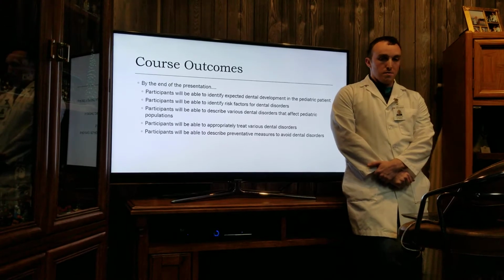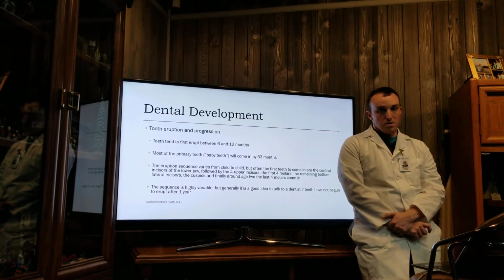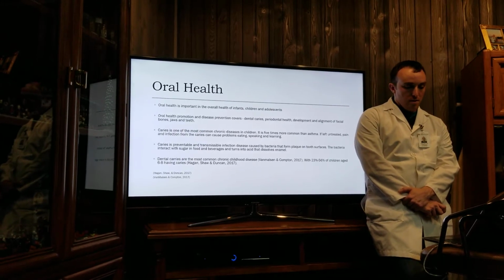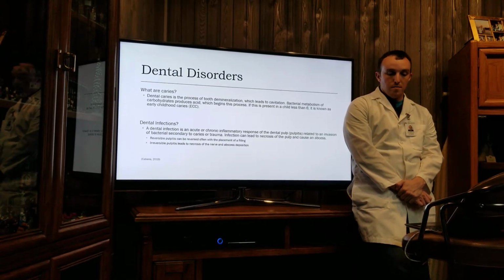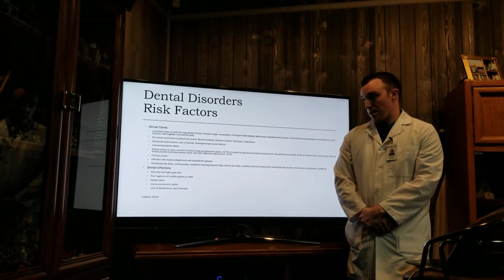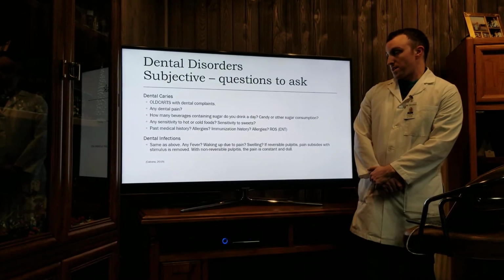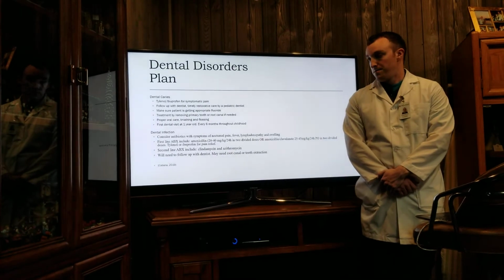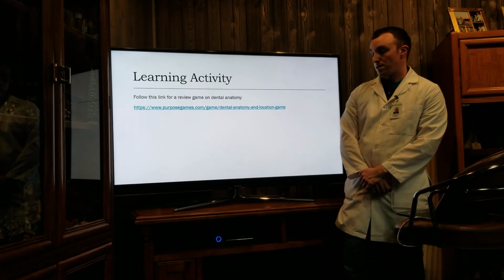Dental Disorders presentation for Carson-Newman University MSN-FNP program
Dental Disorders presentation for Carson-Newman University MSN-FNP program (pediatrics).